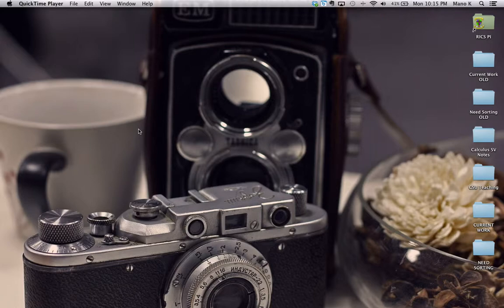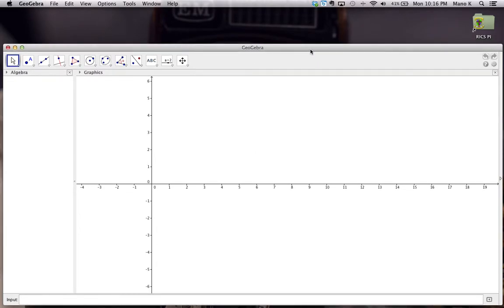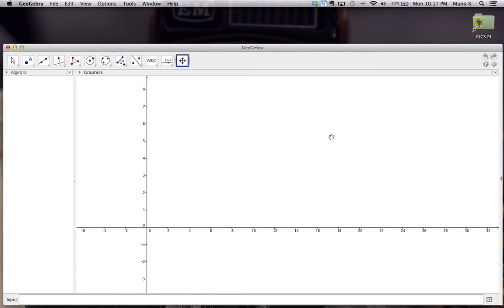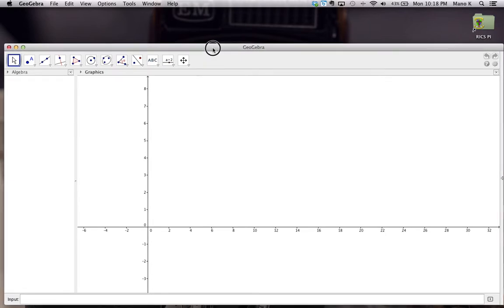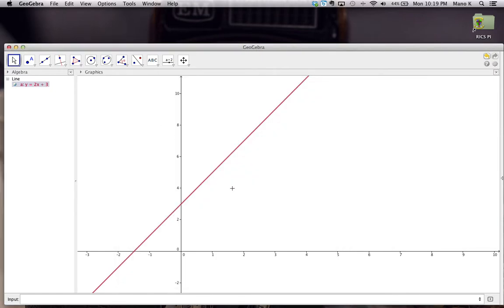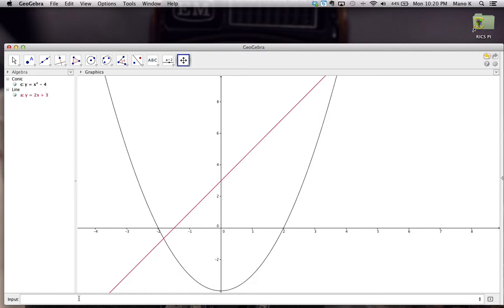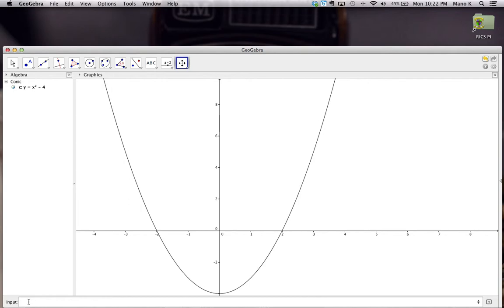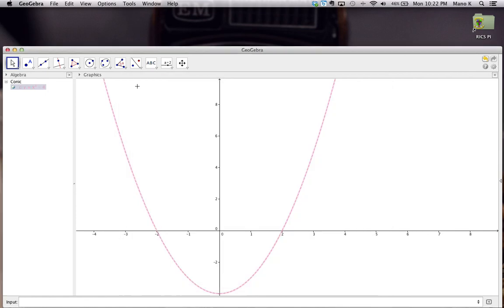Lesson 1 GeoGebra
The basics in using GeoGebra: UI, Plotting Simple Equations, Changing Object Properties